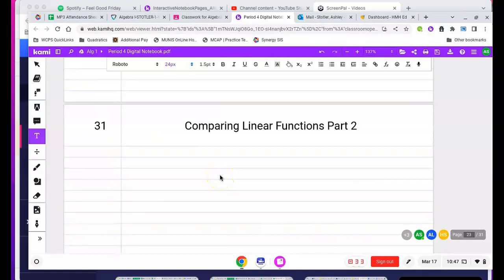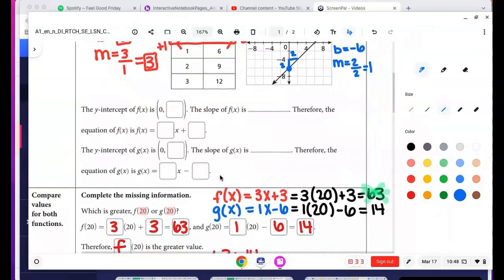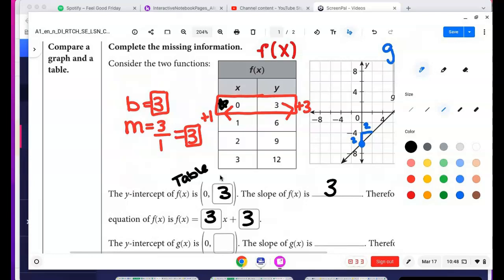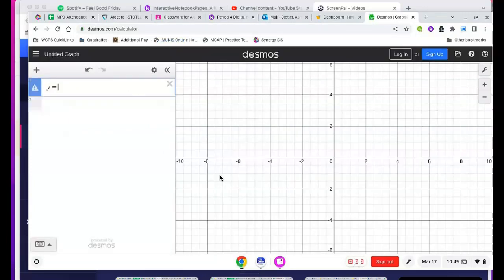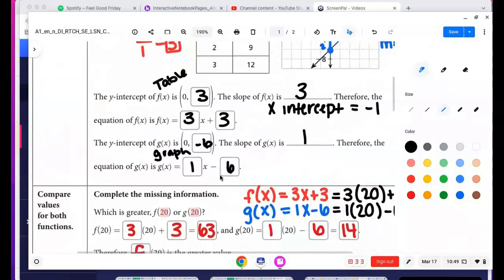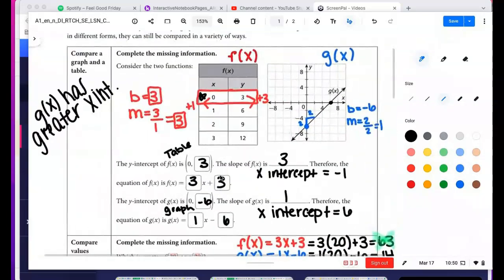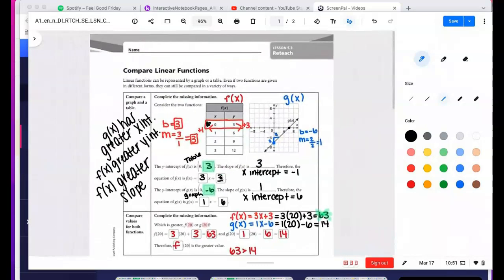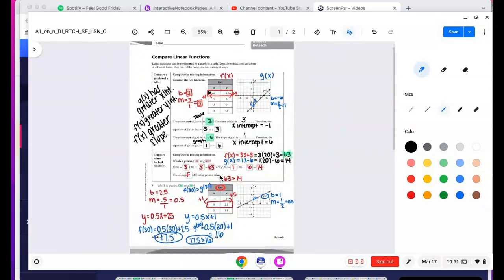Compare Linear Functions Part 2